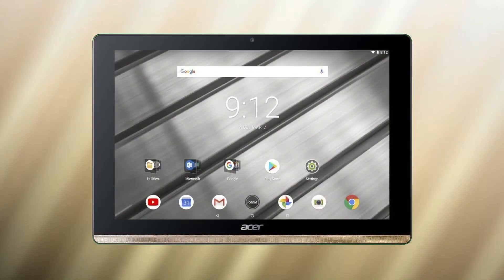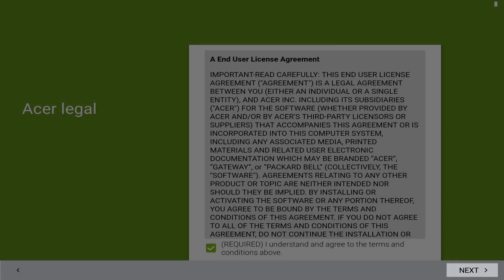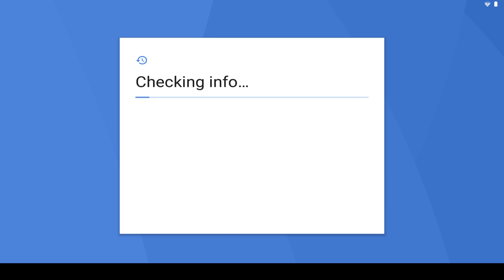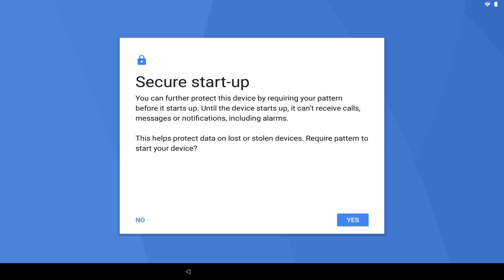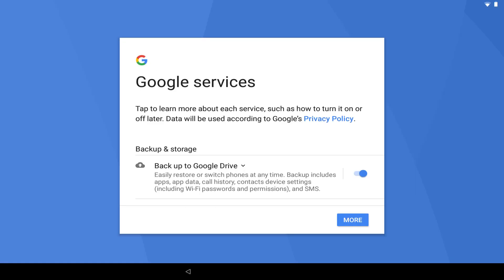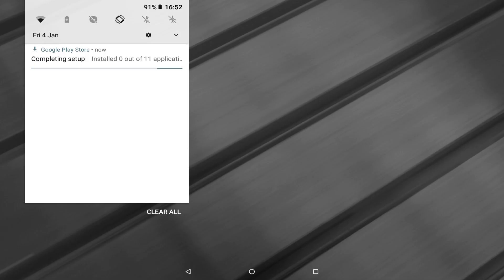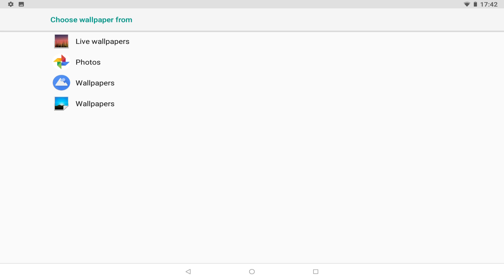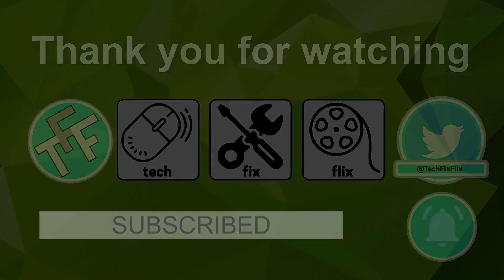Set Up A New Android Tablet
In this tutorial we will walk through the setup of a new Android tablet.

Topics covered:
00:00 Introduction
00:25 Switch on and charge level
00:44 Language selection
01:43 Connection to Wi-Fi
03:30 Google sign-in
04:45 Creating a screen lock
05:50 Google Assistant and voice match
06:29 Google services and privacy options
07:16 Adding an email account
08:02 Updating system apps following setup
09:42 Changing wallpaper
10:08 Updating Google apps following setup

Screenshots from Android 8.1.0